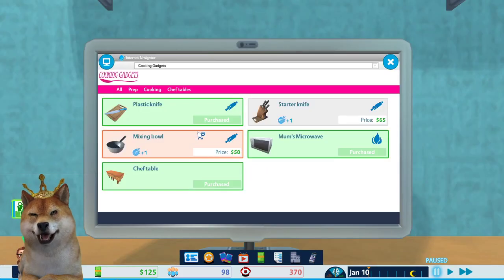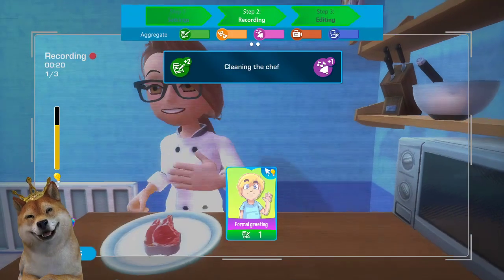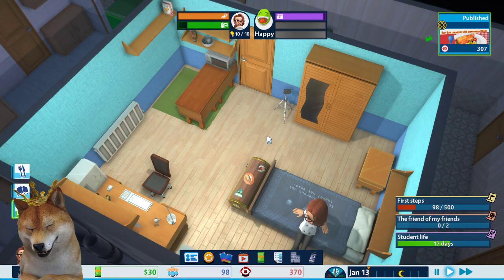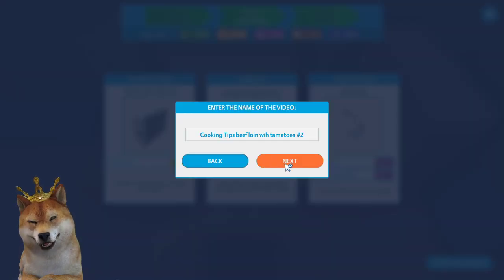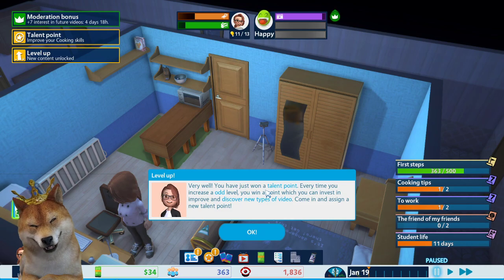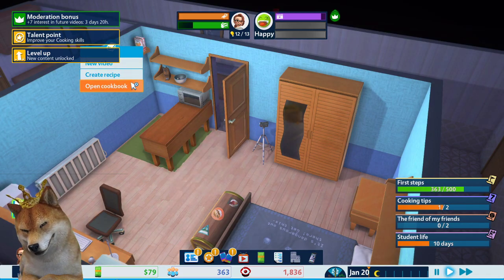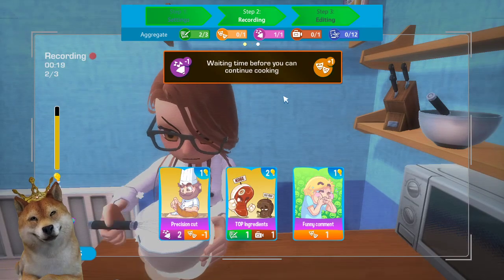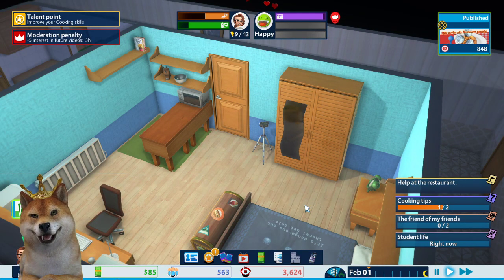youtubers life ep 2